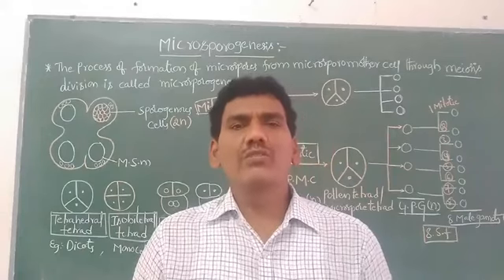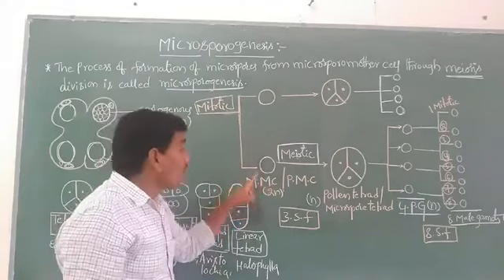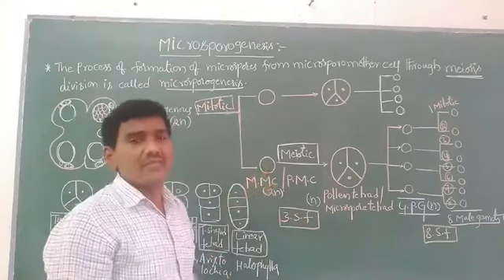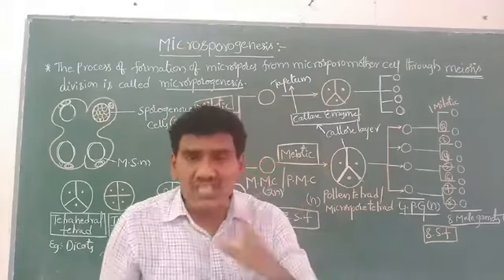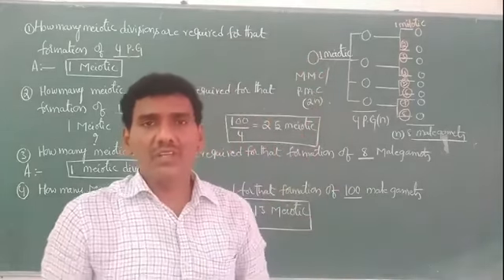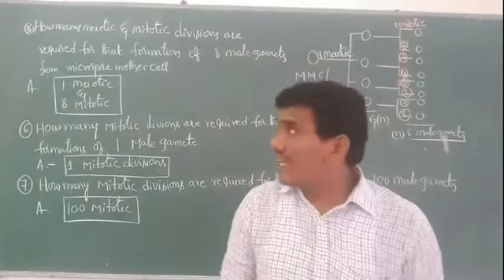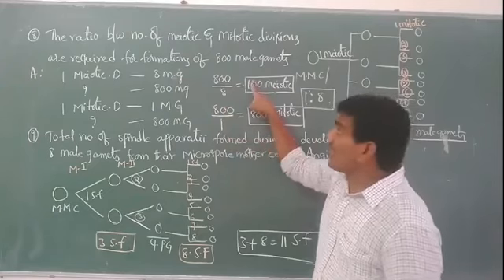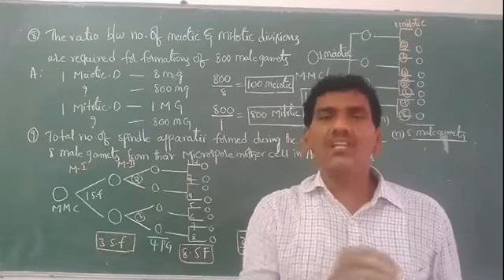18 January 2026